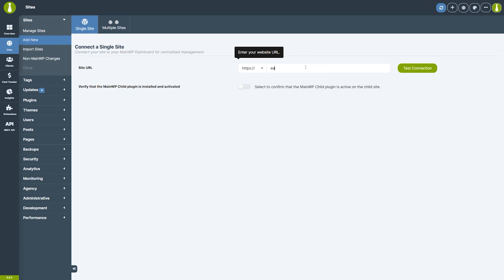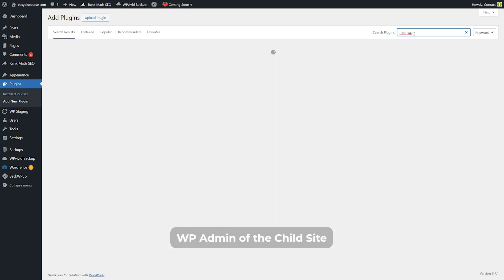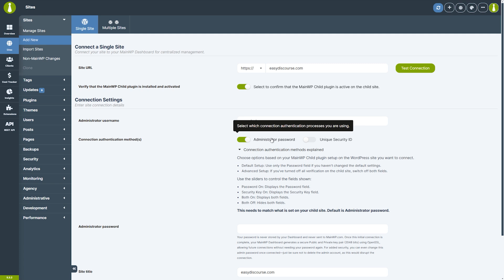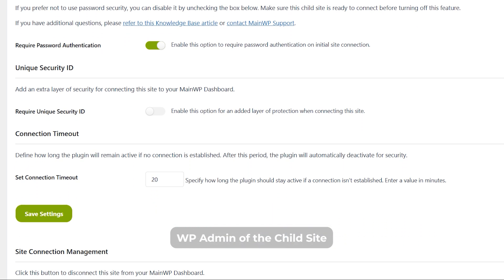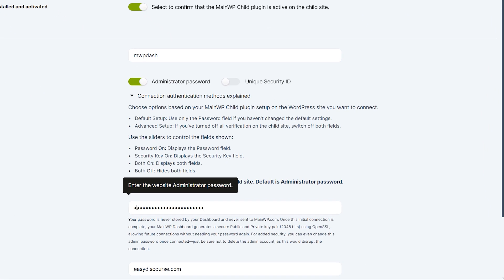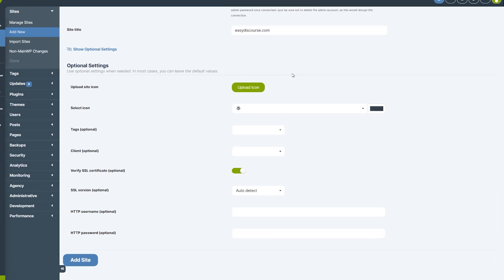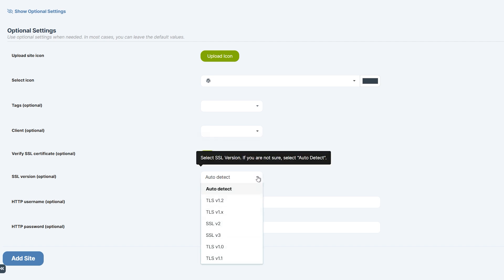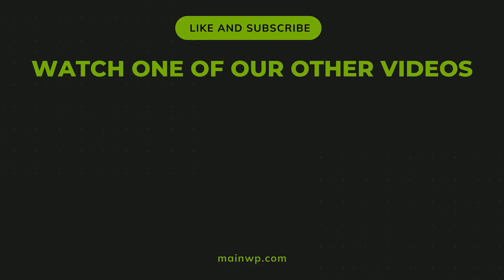How to Add a Child Site to MainWP Dashboard - MainWP 101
In this video, we’ll guide you through the process of adding a single WordPress child site to your MainWP Dashboard. While our previous "101" video covers bulk site additions, this tutorial focuses on adding one child site at a time.

We’ll walk you through all the steps, from entering the site URL and testing the connection to installing the MainWP Child plugin, configuring optional settings, and finalizing the setup. You'll also learn about key options like the administrator password, Unique Security ID, SSL verification, and more.

By the end of the video, you’ll know how to securely and efficiently add a child site to your MainWP Dashboard.

🔍Chapters:
0:00 Intro
0:07 Start on MainWP Dashboard
0:30 Installing MainWP Child plugin
0:55 Continuing on MainWP Dashboard
1:25 Explaining Security Options
2:34 Optional Settings
3:34 Outro